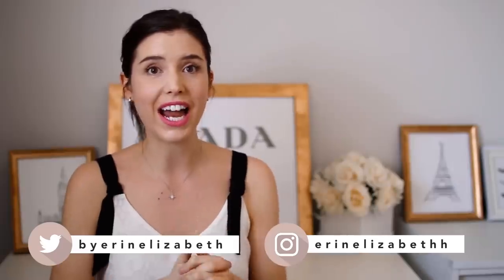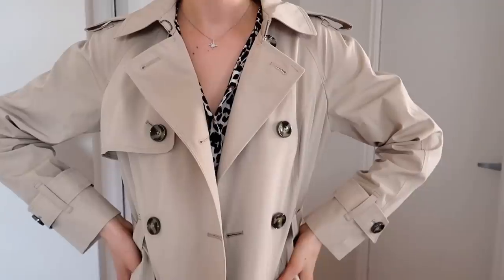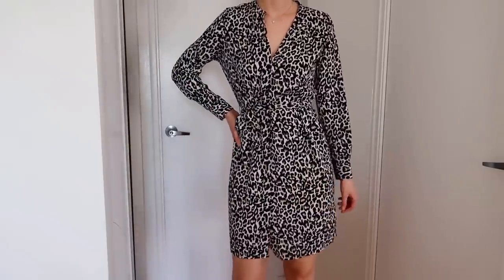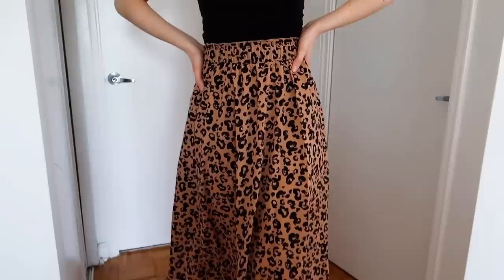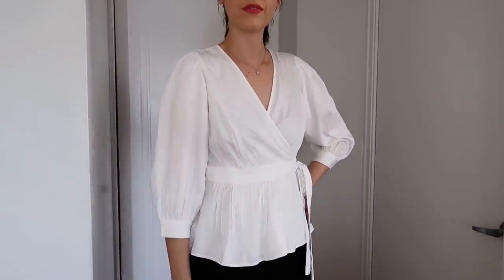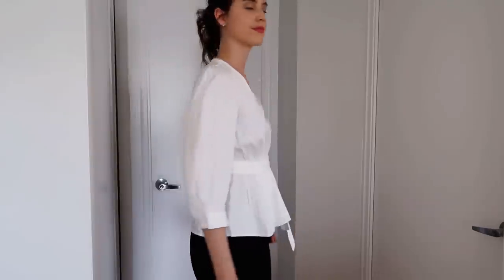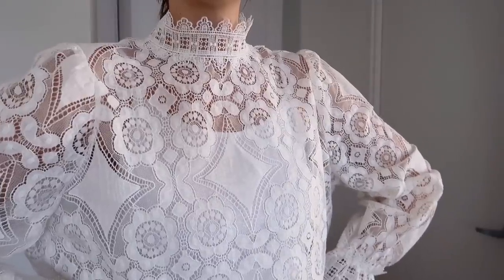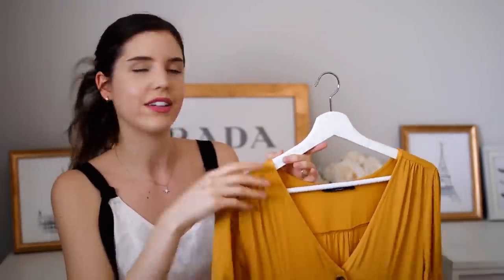New Wardrobe Pieces Spring Haul | by Erin Elizabeth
Hey guys! Today I’m sharing some of the newer additions to my spring and summer wardrobe. These are things that I have been slowly adding to my wardrobe and I wanted to share them with you all together in a spring haul video. Let me know which piece is your favourite from these spring fashion picks in the comments below!

Red Bag: Winners